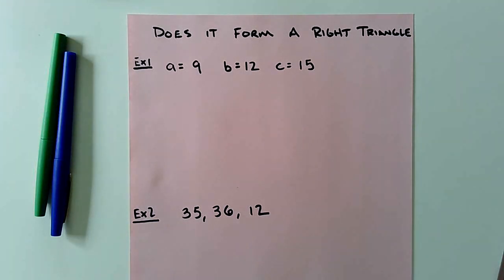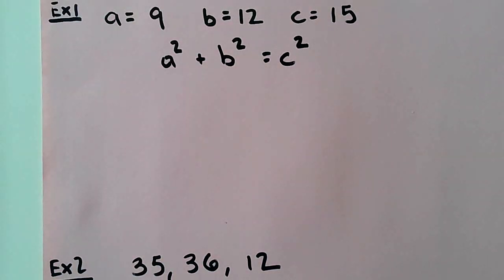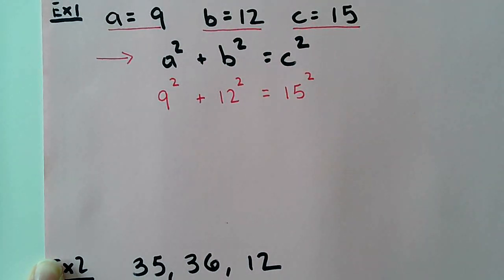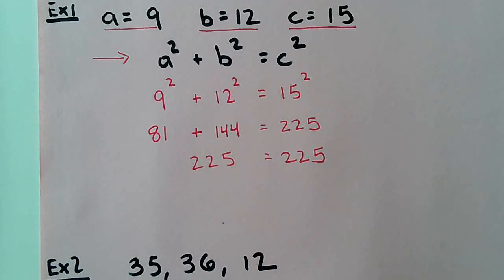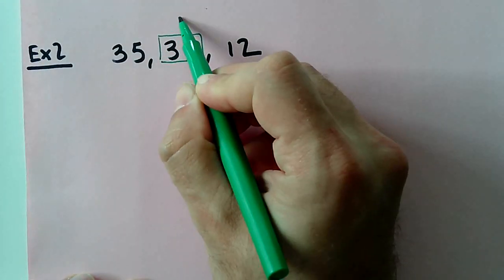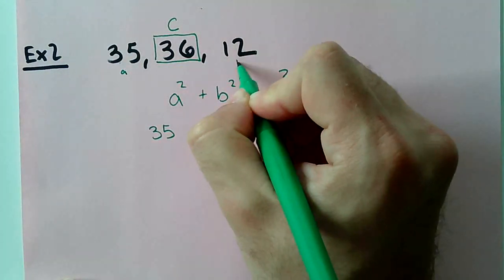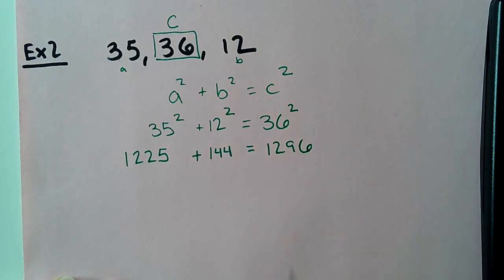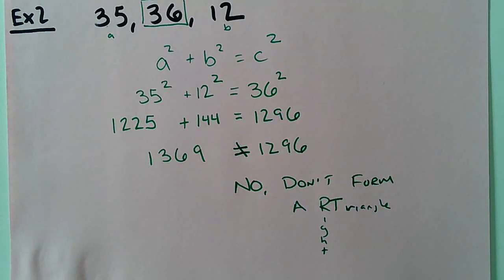Identifying if side lengths form a right triangle